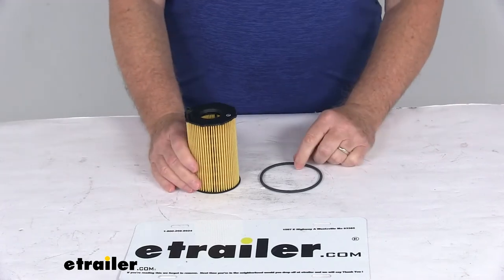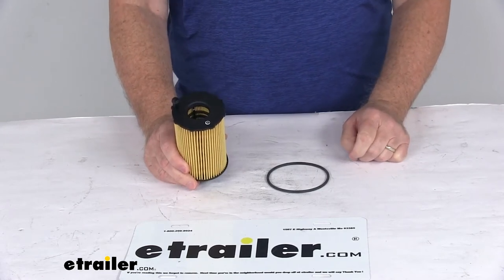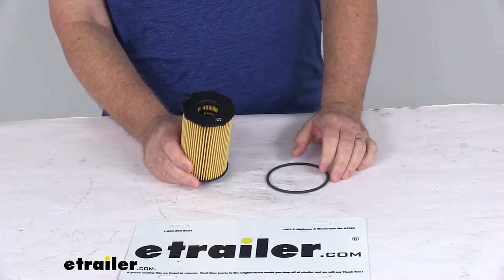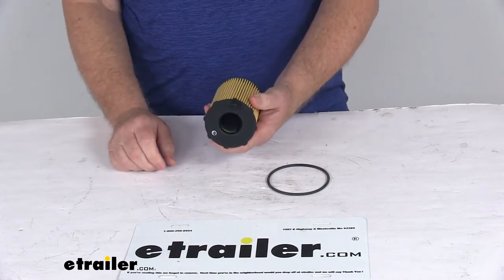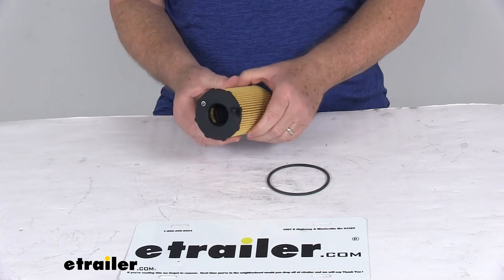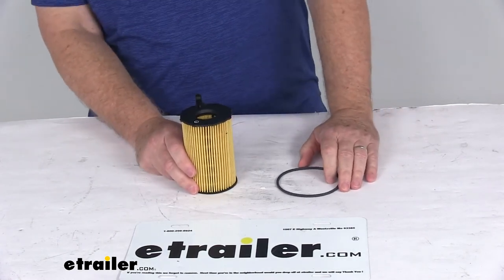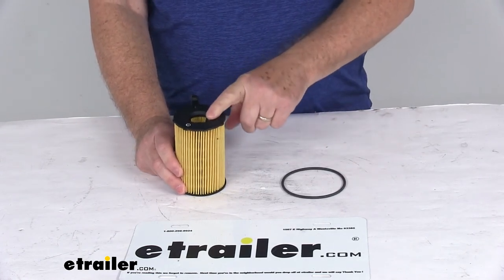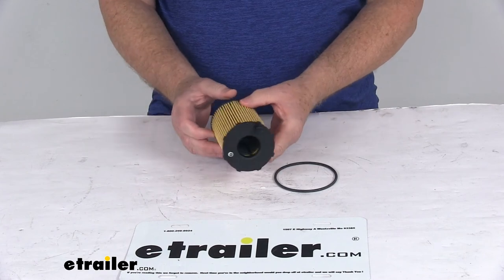etrailer | Review of PTC Vehicle Fluid Filter - Oil Filter - 351P10234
Today we're going to take a look at the PTC custom fit engine oil filter. Now, this is a custom fit part. It is designed to fit the 2013 to 2016 Audi A6, A7, A8 and the Q5 and Q7 three-liter V-6 diesel engines. And also the 2013 to 2016 Porsche Cayenne, and Volkswagen Touareg three-liter V-6 diesel engine. And because it fits so many different vehicles, I do recommend for you to go to our website, use the fit guide, put in your year and model vehicle and it'll show you if this will fit your application.This is a custom fit oil filter. Replaces your vehicle's existing oil filter to help improve engine performance.

Is designed for use with conventional and synthetic oils. The filtration system will help remove contaminants from oil to keep your engine running efficiently. This filter uses a dense cellulose and glass blended media. Provides excellent circulation, and it easily installs to the oil filter assembly. Does include this rubber O-ring seal for installation.

Now, this filter part number will replace the manufacturer's part number for Champ of P1008. For Fram CH11490, and the Wix WL10008. One last note on this, the manufacturer recommends changing your oil filter every 5,000 miles. We recommend to determine how often to change your filter is to consult your vehicle's owner's manual. But that should do it for the review on the PTC custom fit engine oil filter..